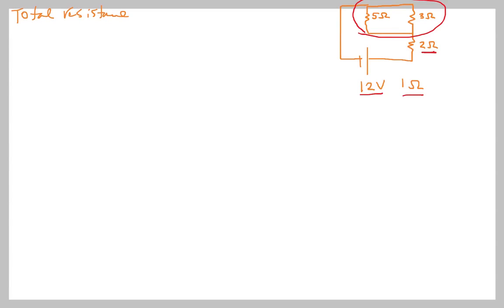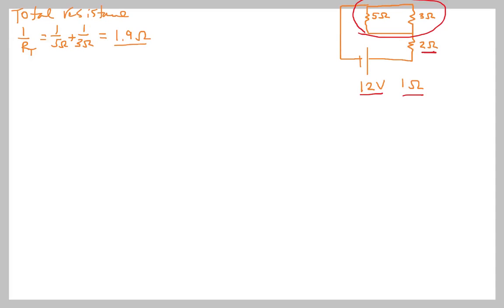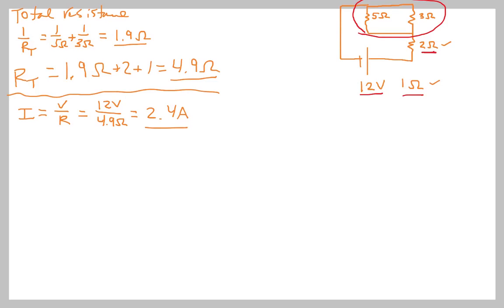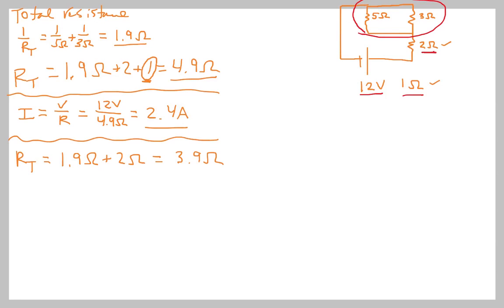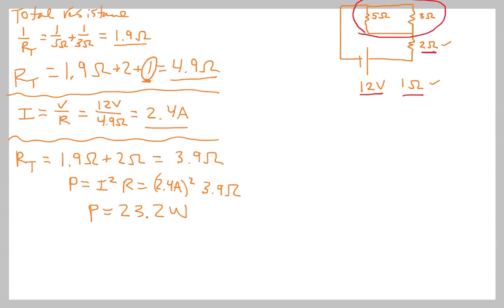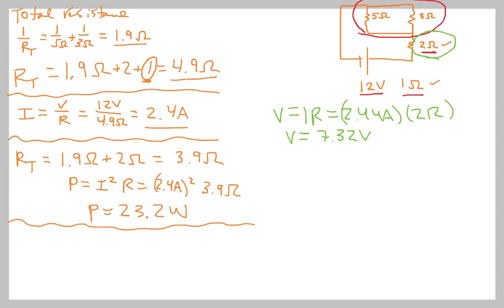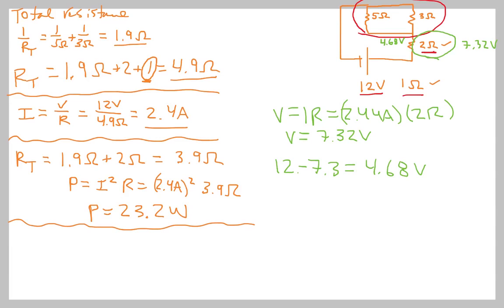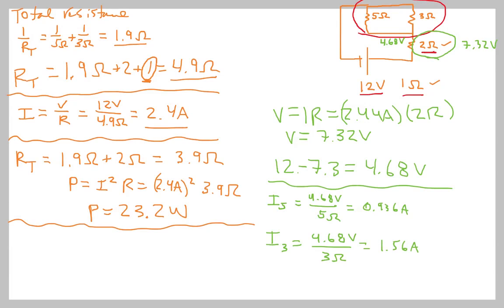Solving a Compound Circuit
In this problem solution, we look at a compound circuit that has a parallel branch in series with a single resistor.  There is a battery with an internal resistance.